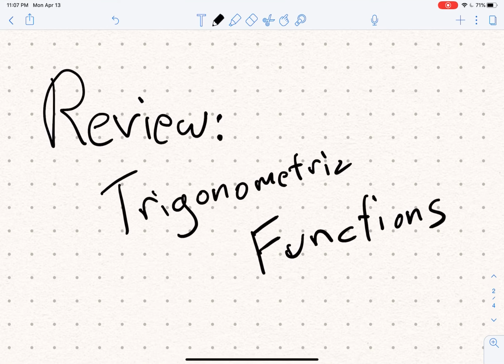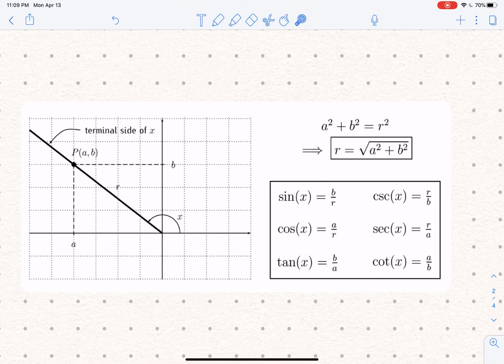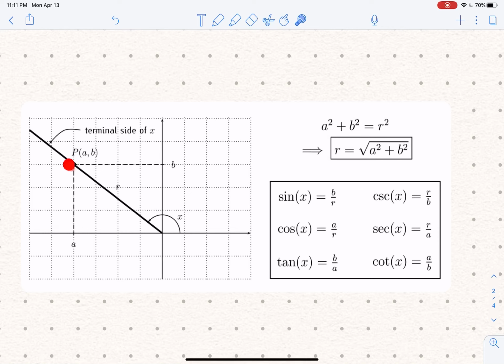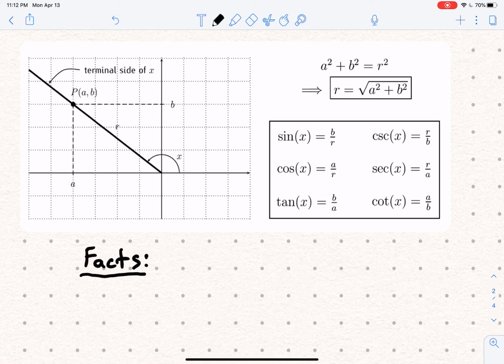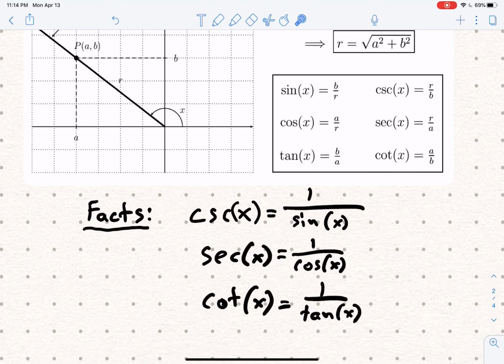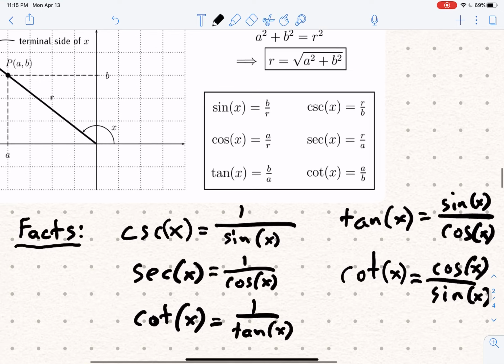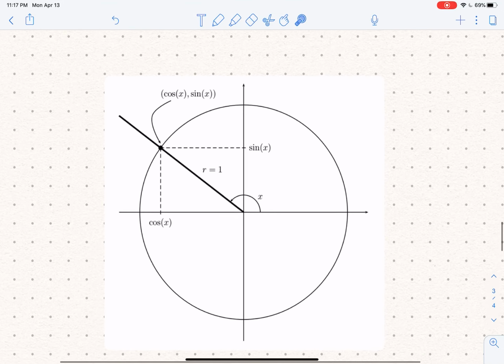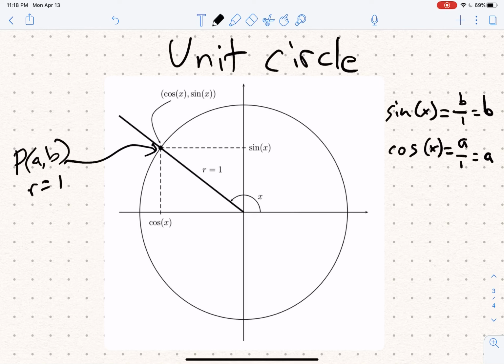Lesson 17: Trigonometric functions - defn of trig functions